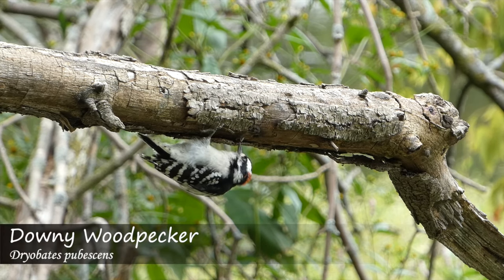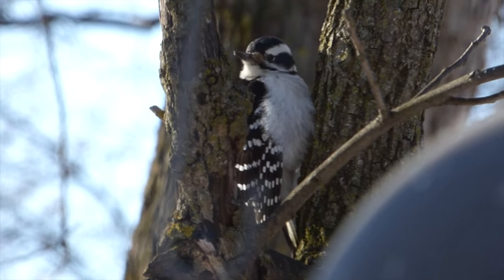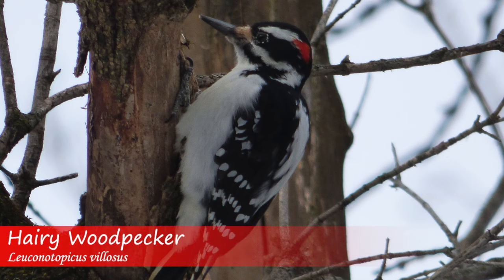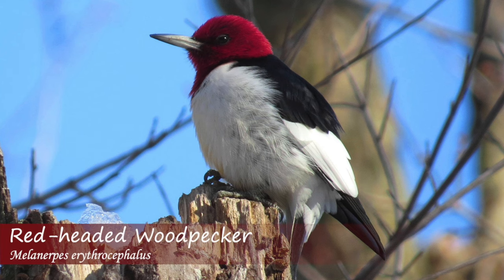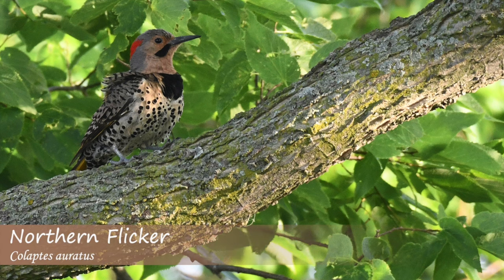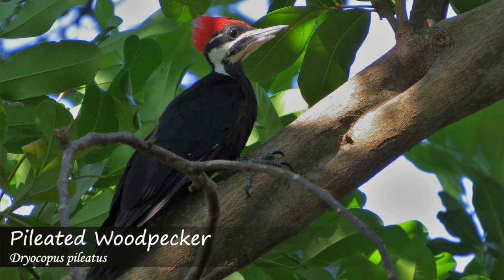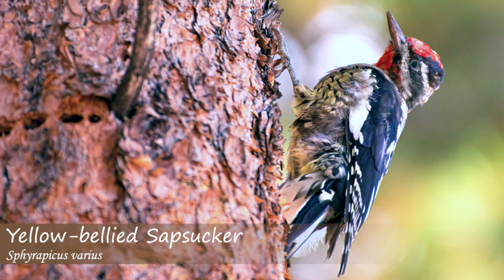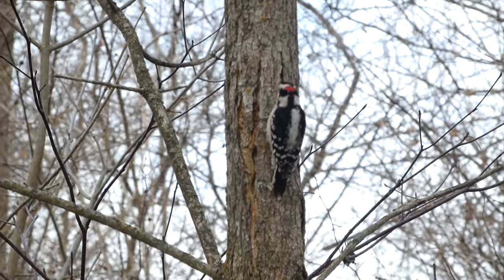Learn 7 Common Woodpecker Calls (Eastern North America)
Woodpeckers are incredible and fascinating birds that can be very noisy. Learn to identify which woodpeckers are hanging out in your backyard by call!

Nikon D5300
Derek's vlogging and macro camera

Woodpeckers in cover image and photo of Red-headed Woodpecker, Northern Flicker, Pileated Woodpecker, and Yellow-bellied Sapsucker are public domain and edited.

0:00 Intro
0:40 Donwy Woodpecker call descriptions
0:47 Downy Woodpecker vocalizations
0:57 Hairy Woodpecker call descriptions
1:11 Hair Woodpecker vocalizations
1:23 Red-bellied Woodpecker call descriptions
1:33 Red-bellied Woodpecker vocalizations
1:51 Red-headed Woodpecker call descriptions
2:05 ed-headed Woodpecker vocalizations
2:21 Northern Flicker call descriptions
2:32 Northern Flicker vocalizations
2:52 Pileated Woodpecker call descriptions
3:08 Pileated Woodpecker vocalizations
3:15 Yellow-bellied Sapsucker call descriptions
3:30 Yellow-bellied Sapsucker vocalizations
3:49 Closing